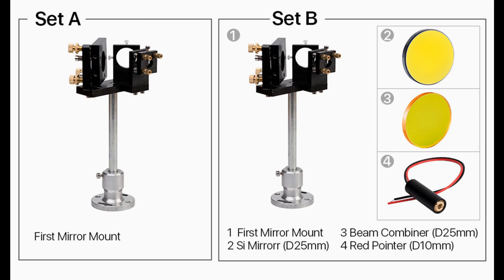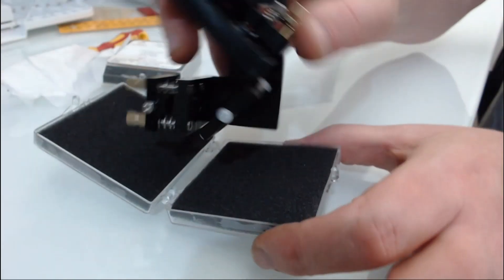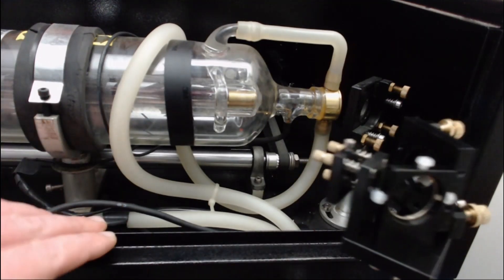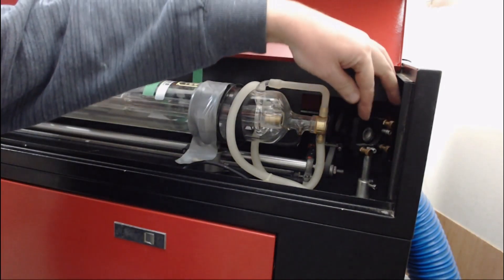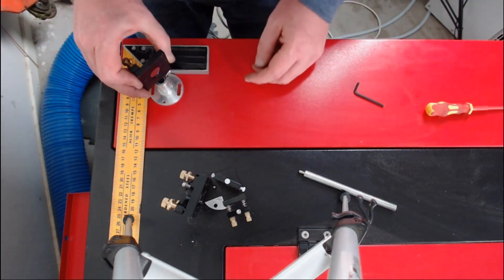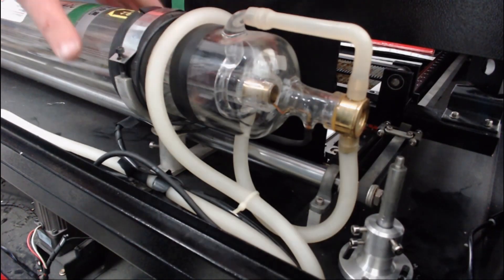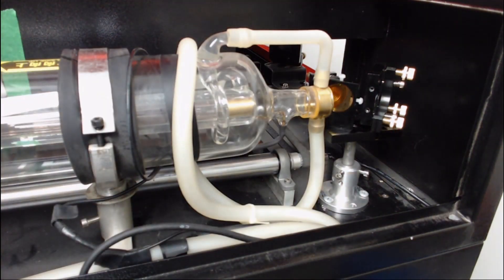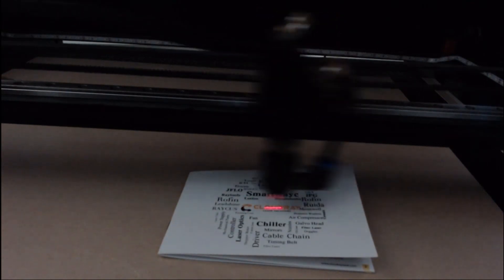Co2 Laser Upgrade - Laser & Red Dot Beam Combiner for CNC Co2 Laser Machine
Installing A Laser Beam Combiner on an 80W Co2 Laser - Cloudray E Series 1st Mirror Mount（Including Beam Combiner)
The LED Red Dot side mounted on the laser head/nozzle is a not a true indication of the location of the laser beam from the lens and requires regular adjusting due to its poor mounting position.  If the material height is out of focus then with the current setup the red dot will not be pointing accurately at the laser focus position.  So to fix this problem today I will installing Laser Combiner from Coludray Laser.

A LIST OF UPGRADE PARTS I USED CAN BE FOUND

So what is a Laser Beam Combiner?
(00:26) The laser beam combiner used a Zinc Selenide (ZnSe) lens positioned at a 45 degree angle directly in front of the laser beam.  The Co2 laser has is non-visible and its wavelength will pass through this ZnSe lens, however optical light is reflected off it.  So the unit has a red laser beam shining onto the 45 degree surface of the ZnSe lens so that it combines the two beams together onto mirror one, then both the visible red dot laser and invisible Co2 laser beams bounce through all the mirrors and onto the working surface you can see where the red laser is situated and where the CO2 laser will be fired.
(01:05) You will find the link to the unit below

(01:15) The parts I have are SET B of the Cloudray E Series 1st Mirror Mount Beam Combiner, it includes the following items.
1x Mirror and mount with base and beam combiner
1x Cloudray Laser Si 25mm Mirror
1x Cloudray Laser Beam Combiner ZnSe 25mm Lens
1x Red Dot Pointer

(01:40) Setup of the Combiner Unit - Installing the Lens and Mirror

(04:02) Installation
I started by removing the power and making sure the machine was safe to start working on. Conveniently I was also in the process of changing out a faulty power supply unit so I was certain there wasn’t going to be any nasty surprises while working at the laser tube side of the machine.
I loosened the lasertube and moved it out of the way by about 40-50mm so it was out of the way to safely work near it without damage.
(07:00) Positioning the Mirror Mount Base
(08:21) Explanation of the mirror base positioning - Diagram
(09:08) Mounting the mirror mount in its new position
(10:23) Installing the red dot pointer, removing the Old red dot pointer and running 5V power to New red dot pointer.
(11:20) Perform a mirror alignment and align the red dot pointer at the same position as the laser pulse at mirror #1.  Demonstration of moving the laser head with the newly mounted laser beam combiner unit.
(12:06) Thanks for visiting Matt’s Workshop.  Don’t forget to subscribe and put on the notification bell to be notified of new videos as I release them.
Until next time, take care
Cheers Matthew

NOTE: This is not a paid production or advertisement.  The featured product was provided by Cloudray to allow me to provide viewers with an installation / how-to video.